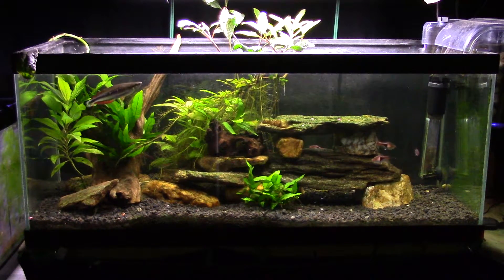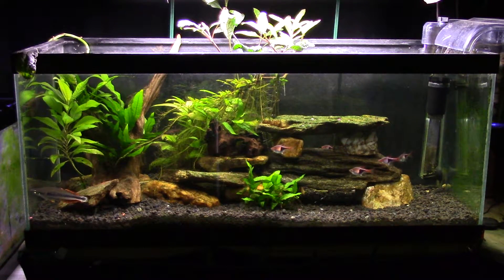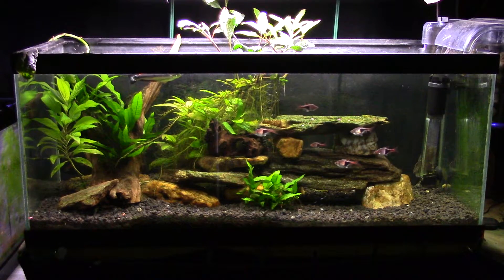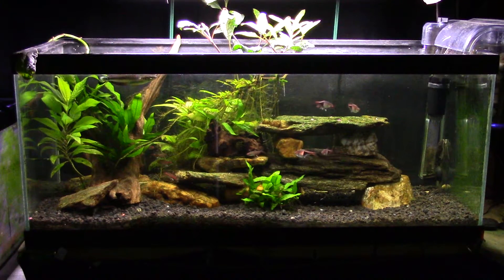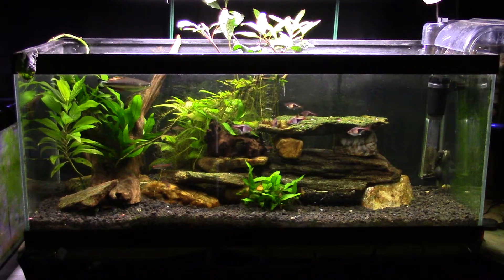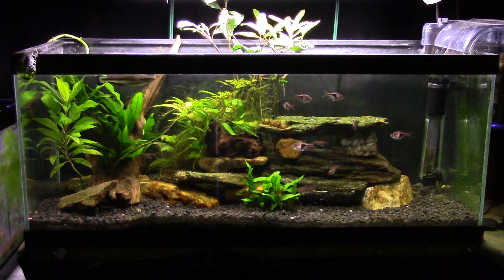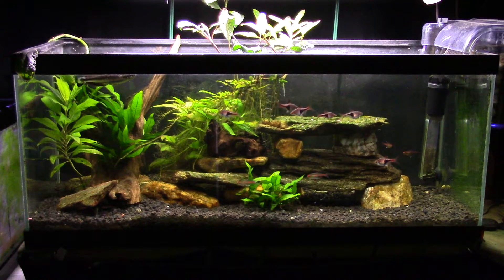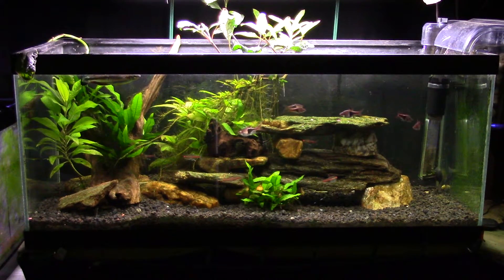Dither fish and Schooling fish in my Open-Top 20 Long.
In this video I'll show you the new addition to my 20 Long open top freshwater Planted Tank. I put my Madagascan Rainbowfish from my Brackish tank in there.
 I will discuss why a community of schooling fish actually needs a fish to cause a little stress in the tank.